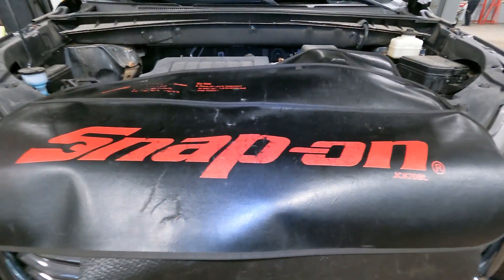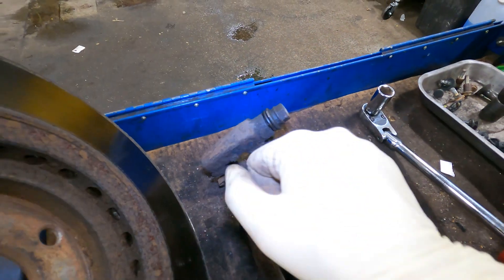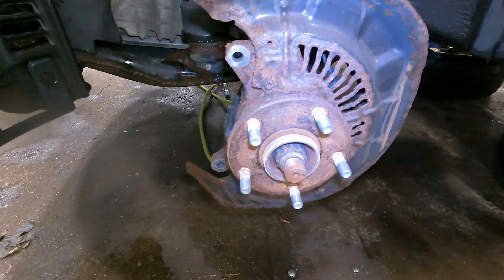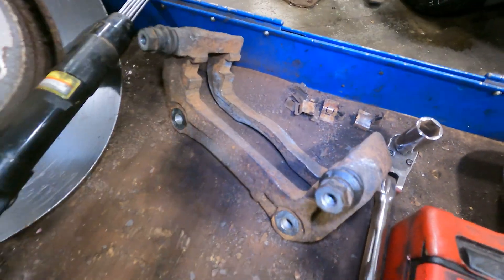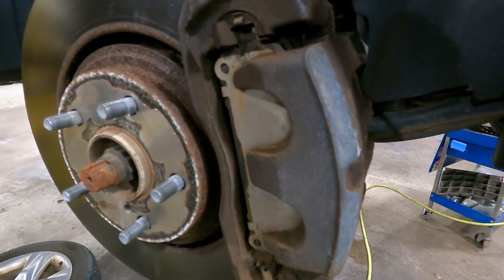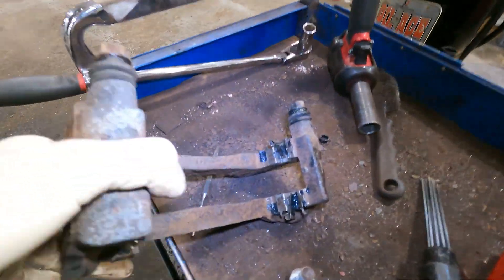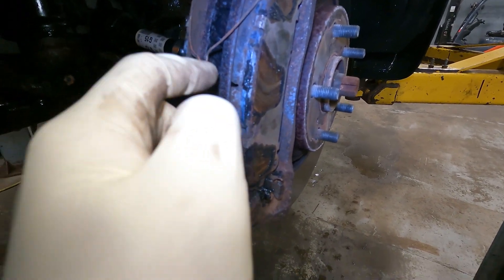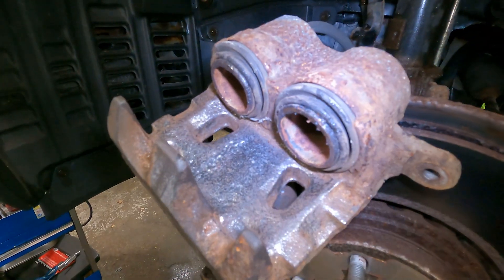Customer states "RUST IS MAKING MY BRAKES CRUNCH!?"😳😧🤣🤪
Hey guys, today the FLAVOR has taken control. CSW can tell that the customer parks the car facing the ocean. Customer is complaining of a rotational noise coming from the front brakes. We road test the vehicle and confirm the complaint. This is what we found; the flavor is the cause of it all. Enjoy!